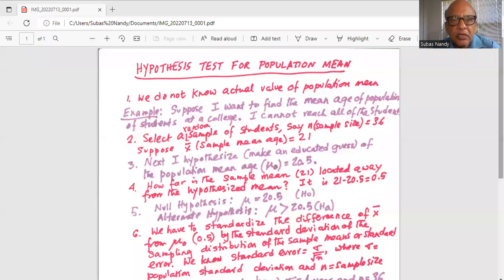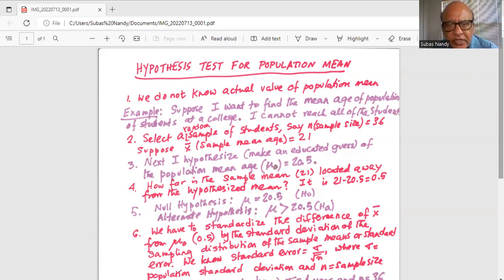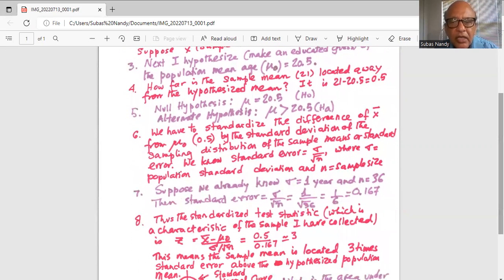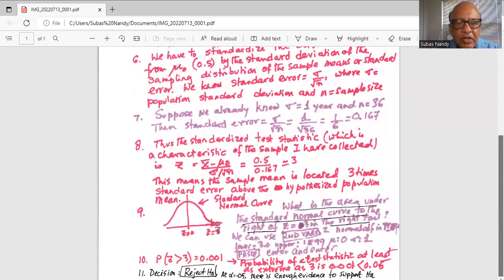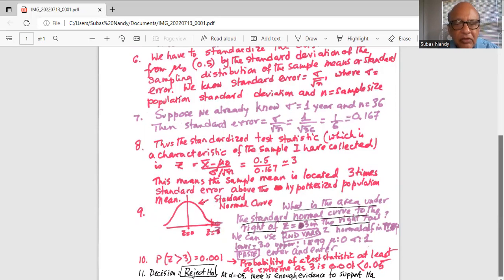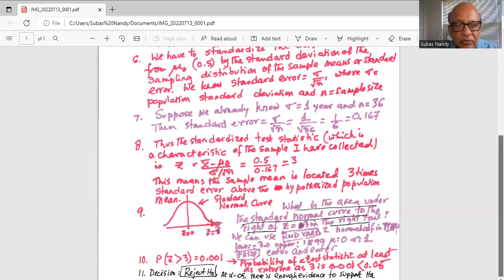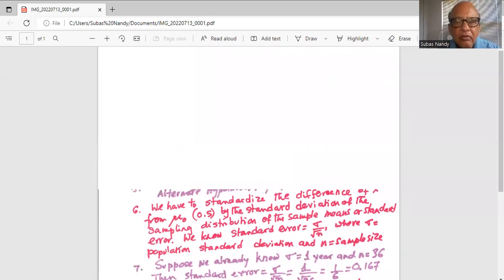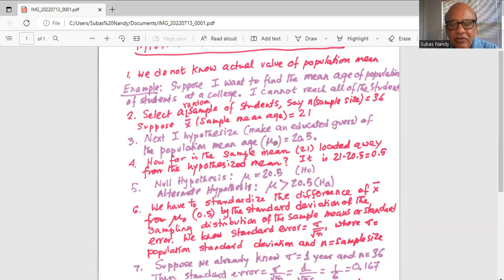Online class on why do we do hypothesis test for the mean?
Hyothesis Test; Mean;  Population Standard Deviation
We transform life with math coaching  @You can do math! ​